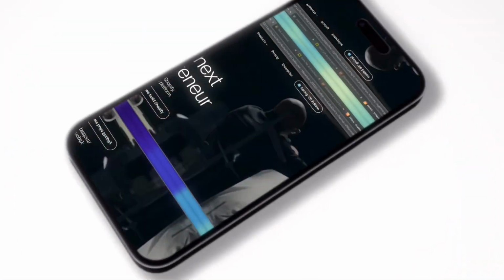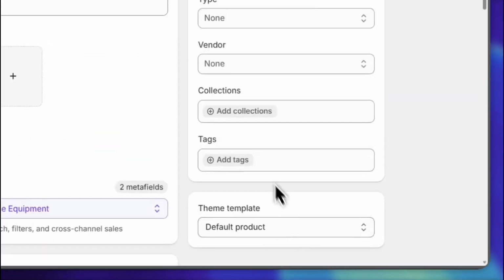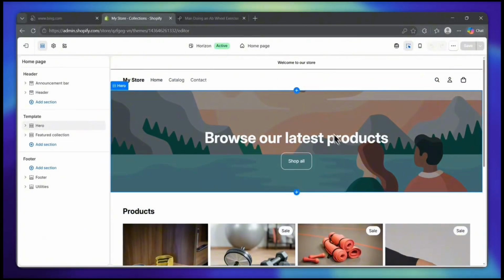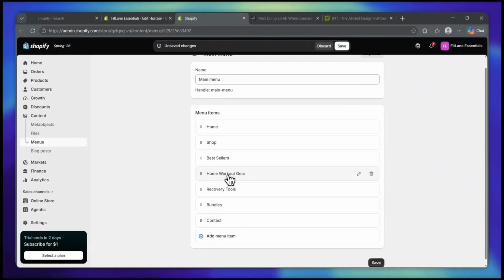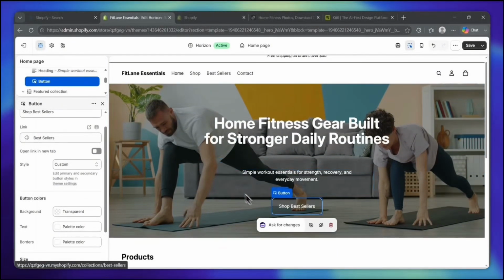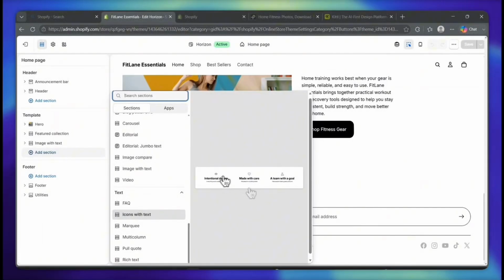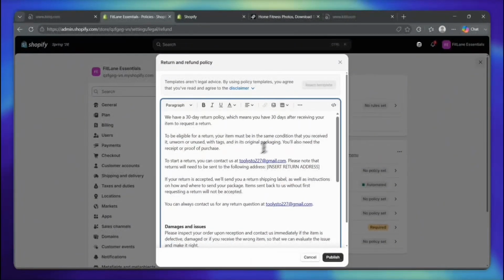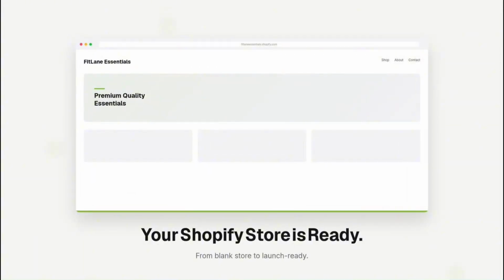Shopify Tutorial for Beginners 2026 - Full Store setup Guide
Start your Shopify store the right way in 2026 from creating your account to launching a professional online store.

🔥 Shopify is currently offering 3 months for just $1/month through the link above. If you're following this tutorial, it's the easiest and most affordable way to build your store alongside the video.

Inside you'll get a collection of ready-to-use AI prompts to help you write product descriptions, generate SEO content, create high-converting product pages, brainstorm business ideas, write email campaigns, and speed up your entire Shopify workflow.

Everything You Need To Build Your First Shopify Store

If you're brand new to Shopify, this guide is designed to take you from a blank account to a fully functioning online store without skipping the important steps. Instead of jumping between multiple videos, you'll learn the complete workflow from start to finish.

Here's what you'll learn:

0:00 Store setup overview
4:07 Creating your account
7:56 Understanding the dashboard
11:54 Adding products
22:23 Creating collections
29:44 Choosing a theme
35:07 Using the theme editor
41:57 Branding and navigation
50:33 Homepage design
1:00:13 Refining store details
1:38:14 Settings and launch prep

If you're following along, grab the extended Shopify trial using the link above so you can build your store as you watch.

And don't forget to grab the FREE Shopify ChatGPT Prompt Pack

It's packed with AI prompts that can save you hours when creating products, writing copy, optimizing SEO, and running your Shopify business.